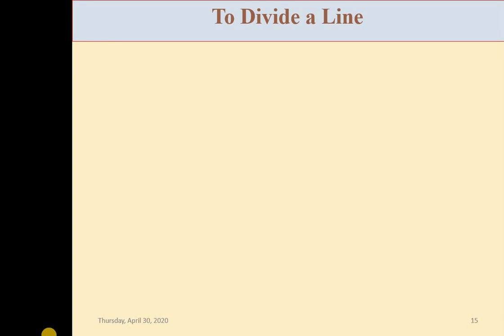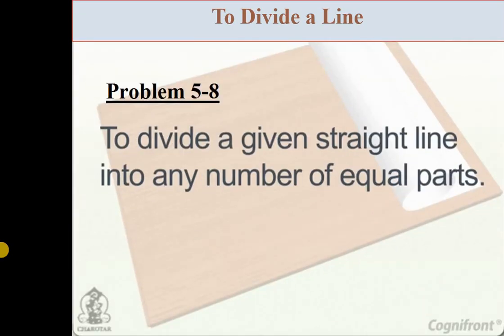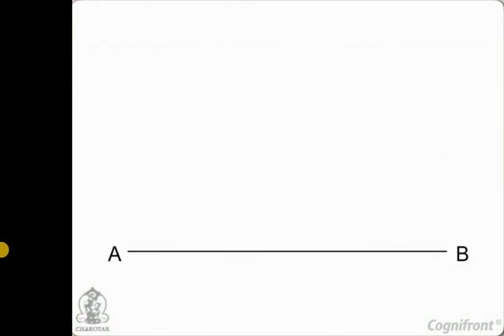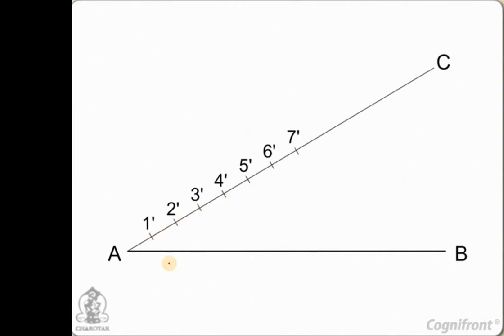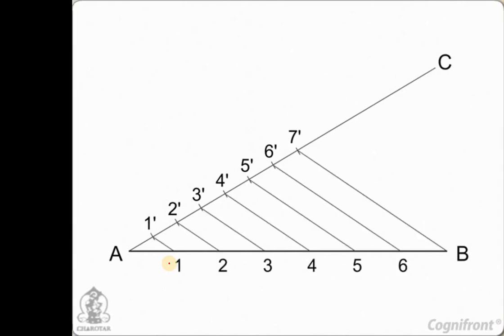Graphical Method for Division of a Straight Line into any Number of Equal Parts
Line Division into any number of equal parts (Graphical Method)